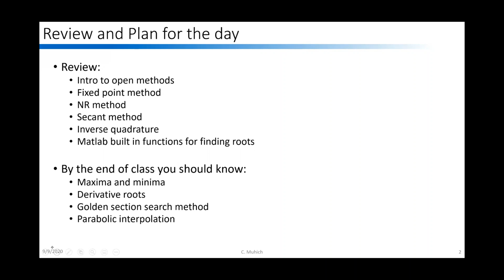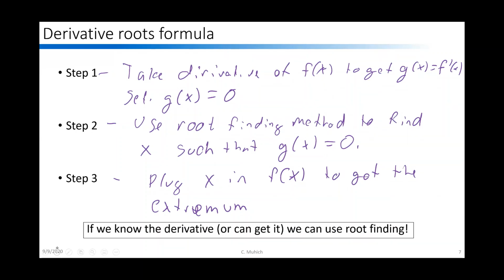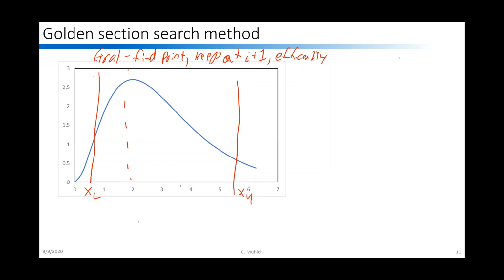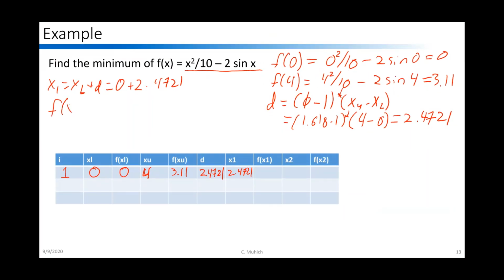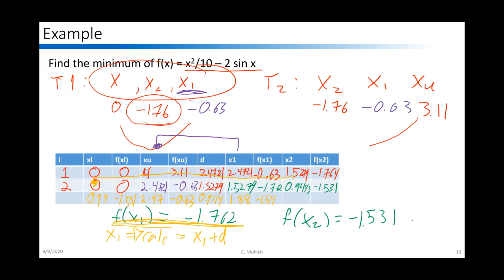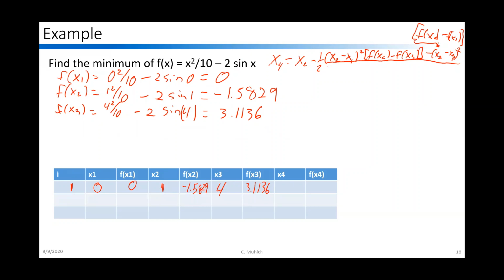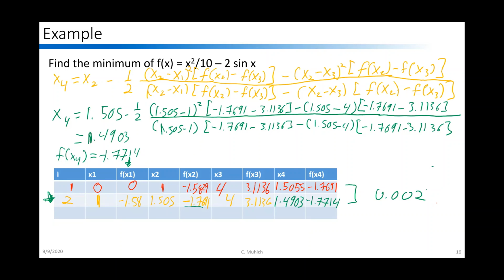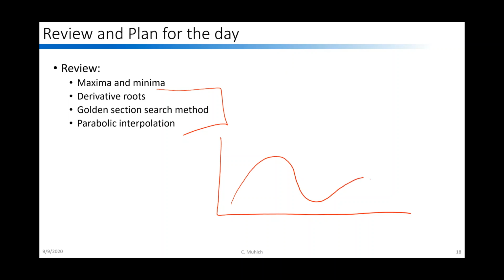Lecture 7 optimization